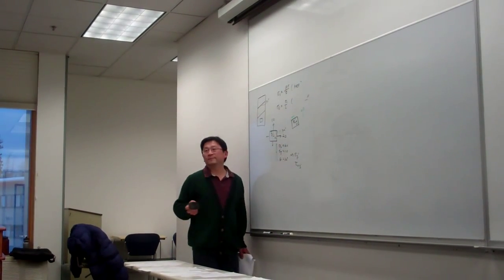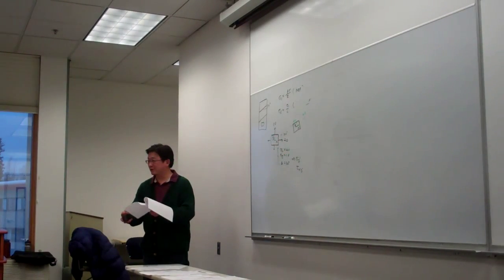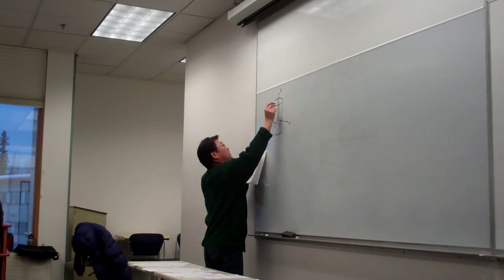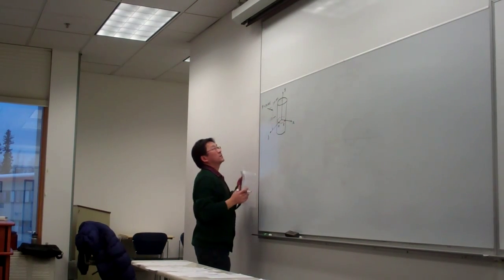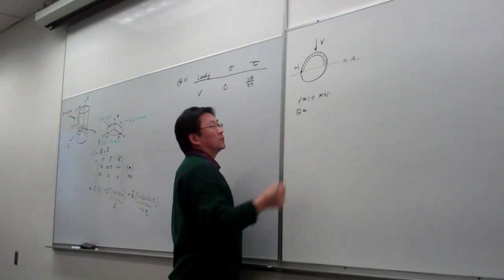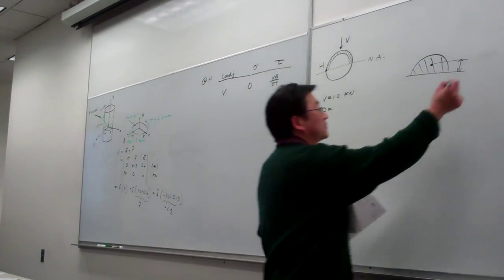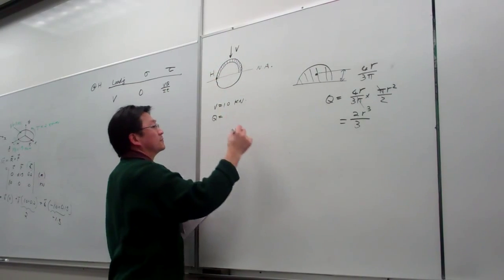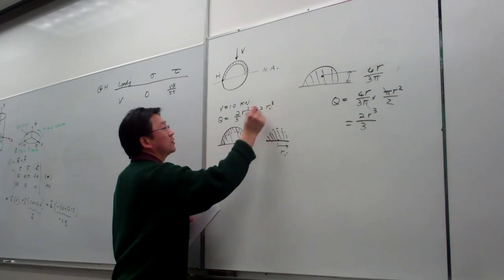Test 5 review 1